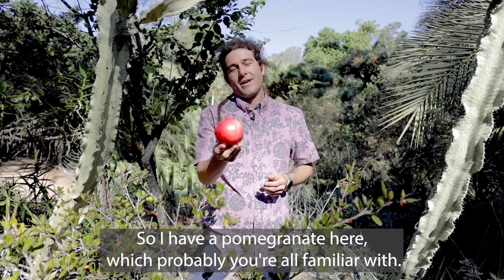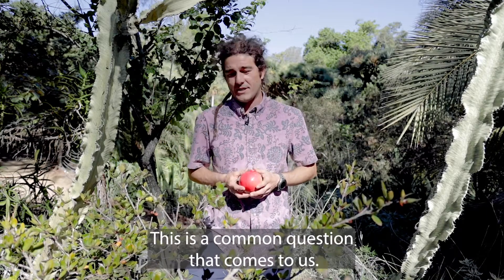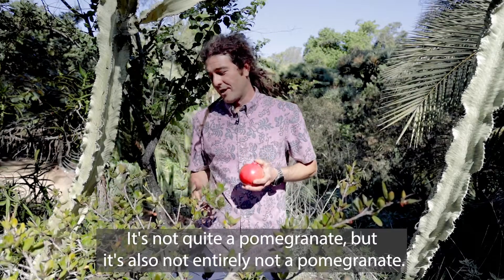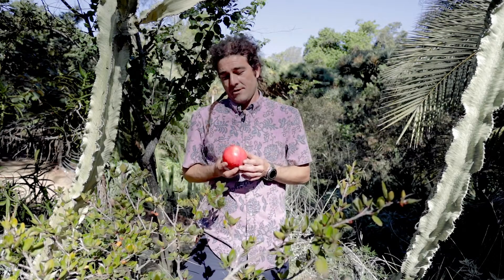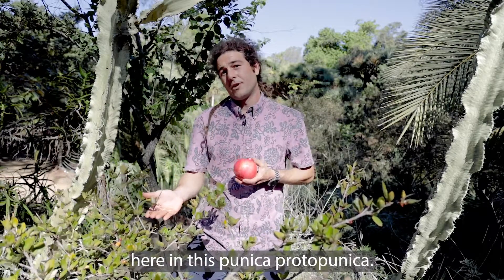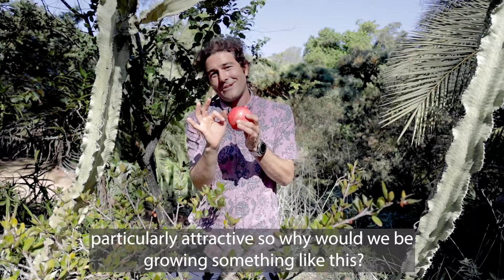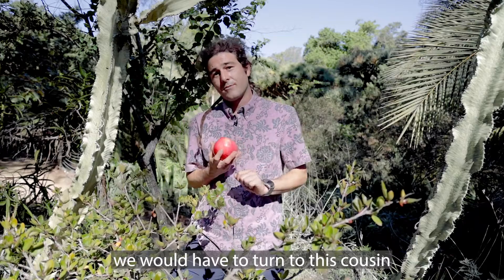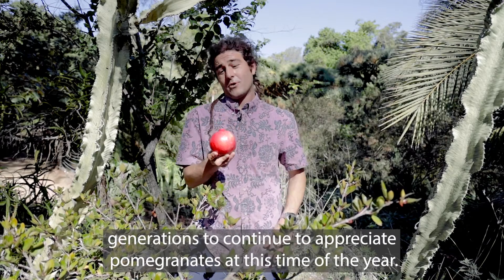Tony 𝙋𝙪𝙣𝙞𝙘𝙖 𝙥𝙧𝙤𝙩𝙤𝙥𝙪𝙣𝙞𝙘𝙖, Pomegranate tree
Today Tony is introducing us to a cousin of the common pomegranate tree, 𝙋𝙪𝙣𝙞𝙘𝙖 𝙥𝙧𝙤𝙩𝙤𝙥𝙪𝙣𝙞𝙘𝙖. Though its fruit isn’t nearly as palatable as that from the cultivated variety of pomegranate we all know and love, 𝙋𝙪𝙣𝙞𝙘𝙖 𝙥𝙧𝙤𝙩𝙤𝙥𝙪𝙣𝙞𝙘𝙖 is valuable for its own reasons. Listen as Tony teaches us why it’s important to keep this species thriving.